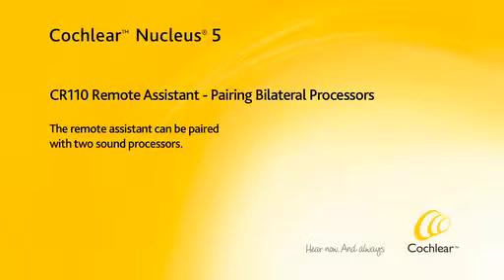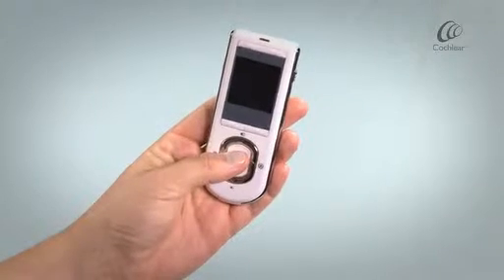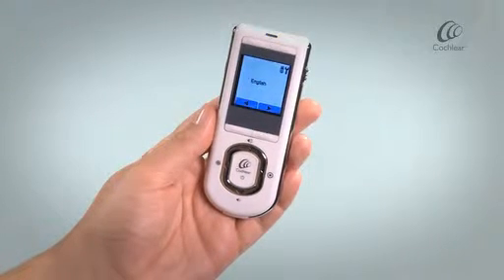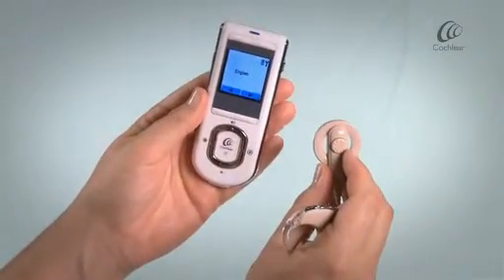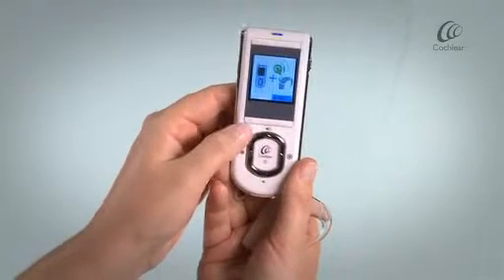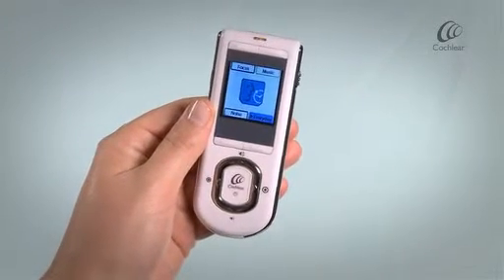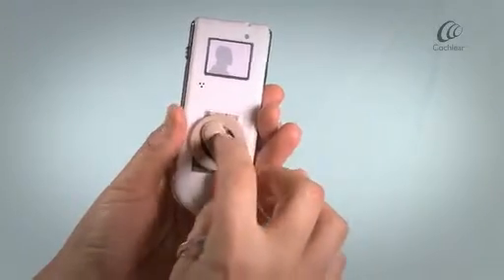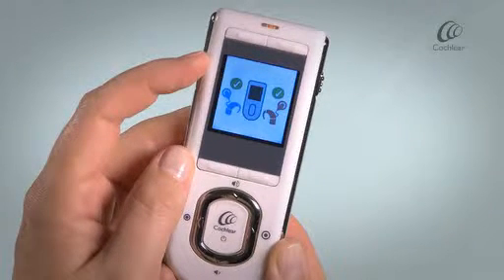Pairing your bilateral sound processors to your remote assistant - Nucleus 5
The remote assistant can be paired with two sound processors.